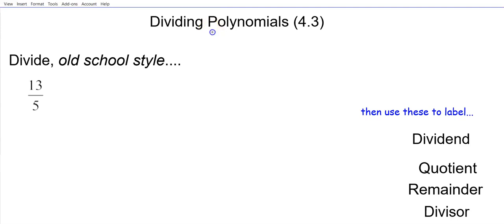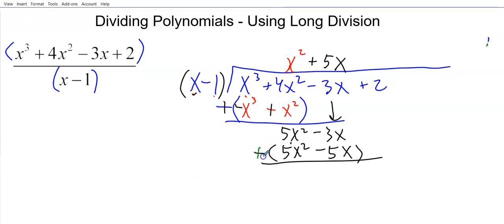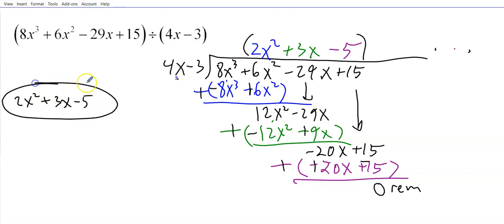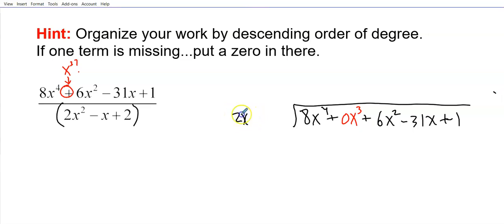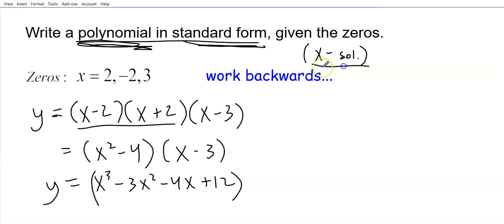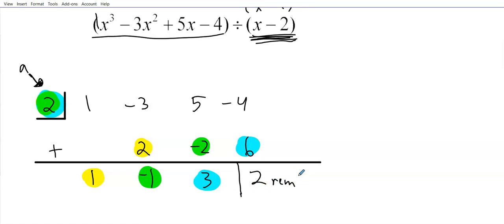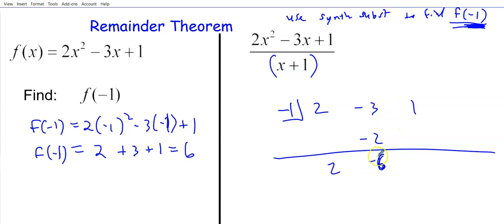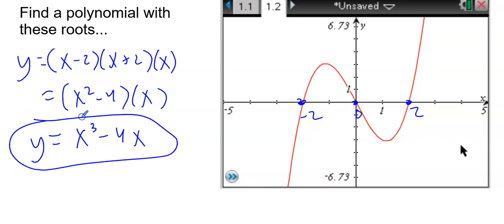4 3 Long division and synthetic division